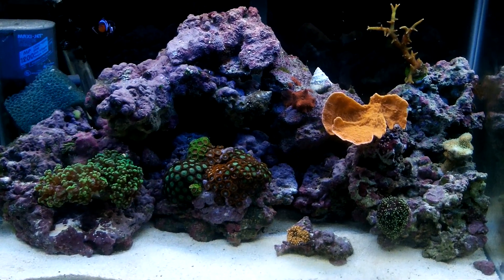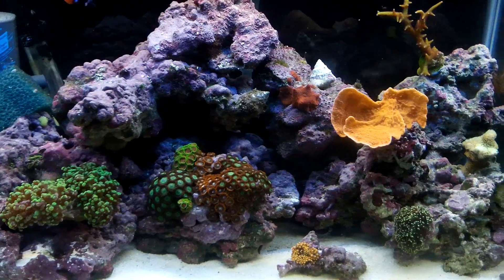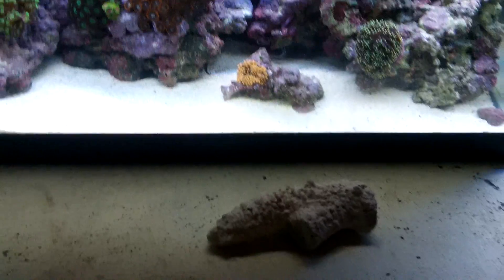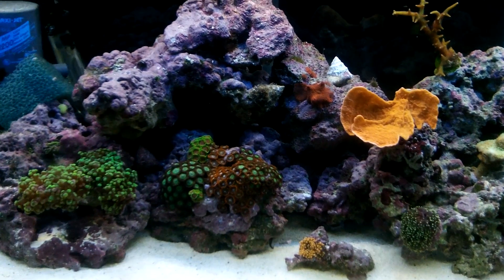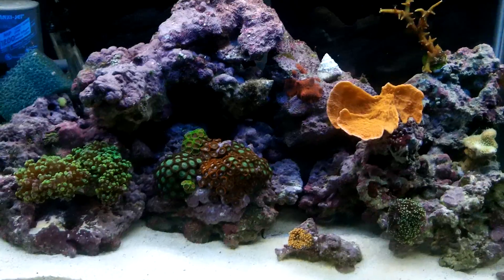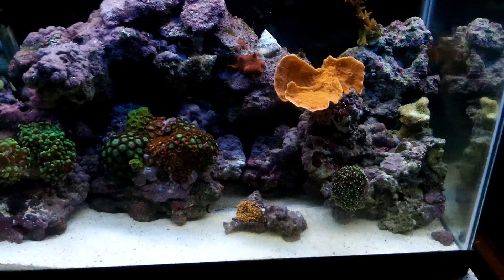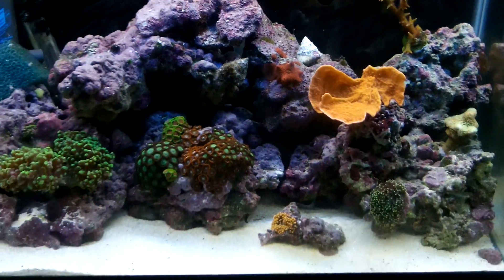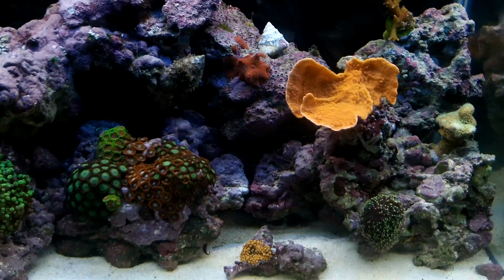How to cycle saltwater tank/best way Other rock that can be used in saltwater tanks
Sry i got cut off at the end ran out of time lol.i will be coming out with a more detailed video about this soon just wanted to get the basics out had a few people askin.So basicaly all u need is couple lbs of liverock to seed your dry rock and turn the dry rock into liverock,And the liverock u do use will cycle your tank test everyday first u will see ammonia spike,then ammonia will go down and u will see nitrites and nitrites will go down and u will lastly see nitrates and thats when your cycle is complete and u do waterchanges to lower the nitrates.thanks for watching pleas let me know if u have any questions